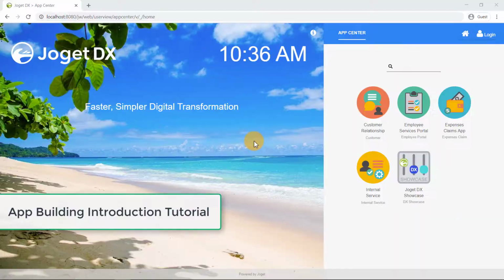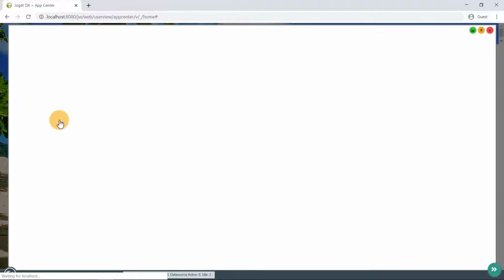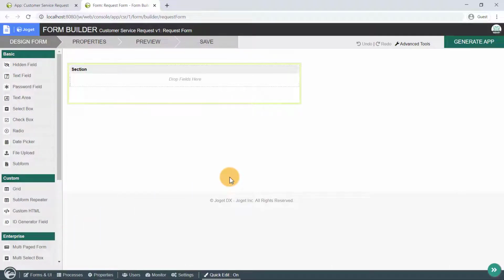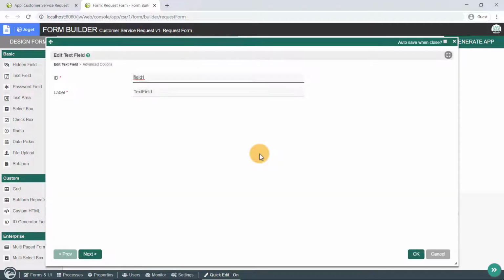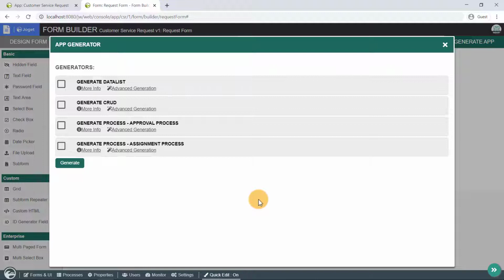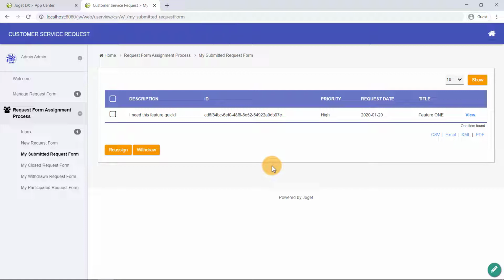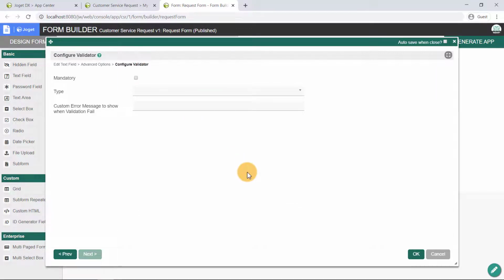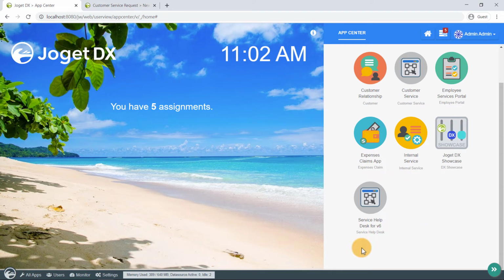Joget DX Introduction Tutorial